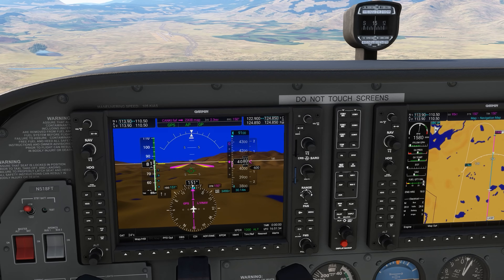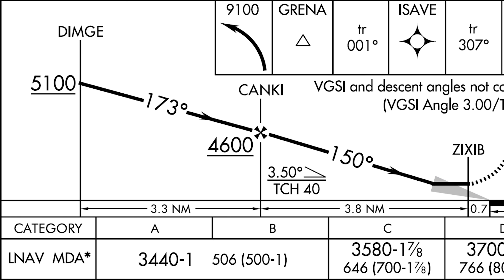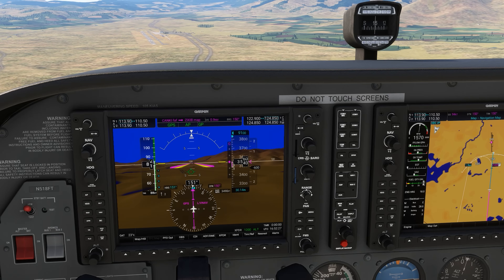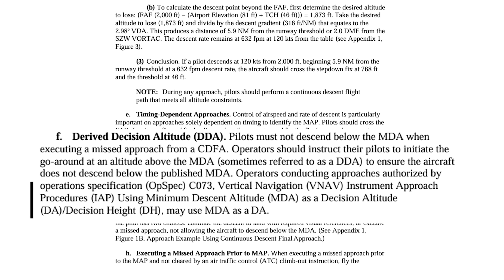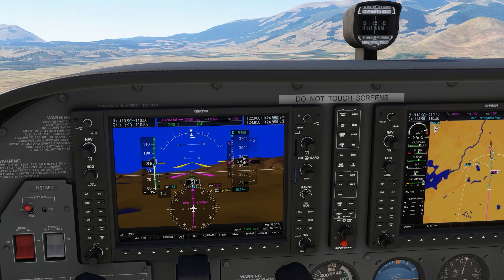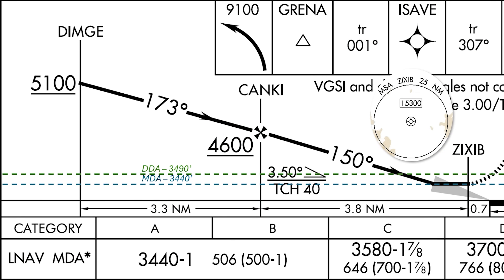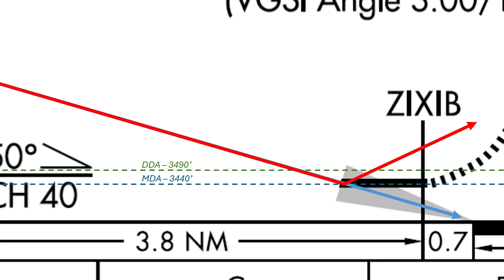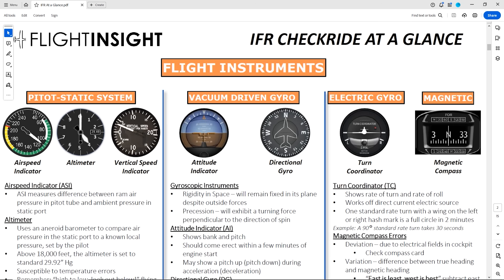How the Pros Fly a Non Precision Approach | Derived Decision Altitude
📥 FREE Checkride Prep Guide – Download our 15-page Instrument Checkride Briefing PDF

Flying a stabilized approach without vertical guidance? This video breaks down how to stay safe and smooth on non-precision approaches using a Vertical Descent Angle (VDA) and Derived Decision Altitude (DDA)—techniques used by professional pilots but applicable to any IFR-rated GA pilot.

✈️ We walk through the RNAV 14 into Weed, CA and explore:

How to calculate a constant descent rate

How advisory glidepaths work on LNAV-only approaches

When you can legally descend—and when you must go missed

The pros and cons of the "dive & drive" vs. stabilized angle techniques

FAA guidance from AC 120-108 on DDA usage

The critical importance of where to climb and when to turn on the missed